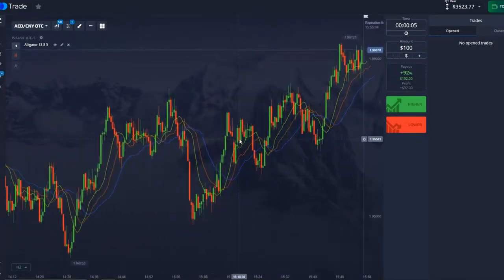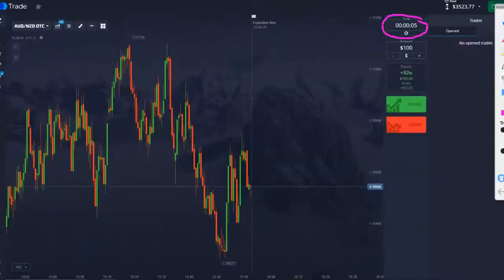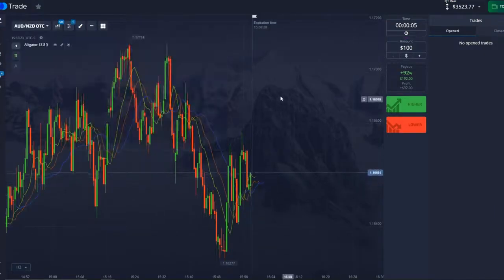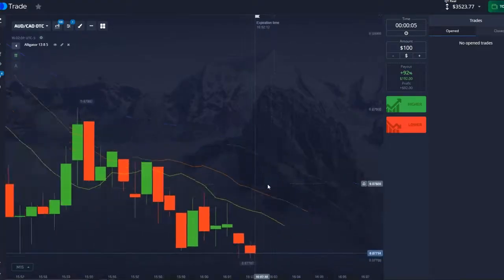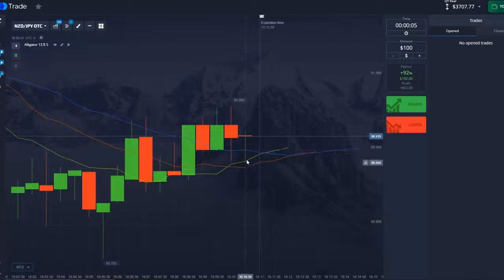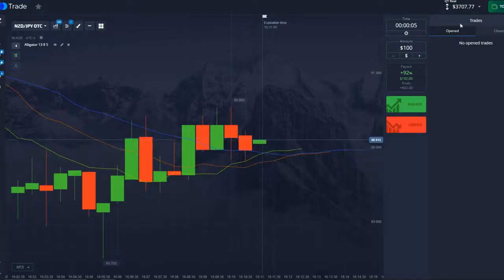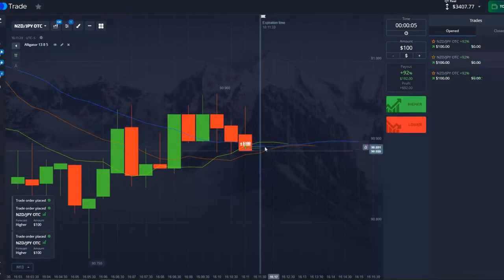WINNING BINARY OPTIONS STRATEGY EXPOSED MAKE MONEY WITH BINARY OPTIONS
Open Account In this video I demonstrate how to make money online with binary options trading using a platform called Pocket Option. If you've been looking for how to make money, binary options is a fast and easy way to earn money online in 2024. In the last month I've made nearly $20,000 from a starting deposit of $250, which has allowed me to work from home and quit my jobs. If you are looking for a way to make money online today and you just don't how to earn money online, then my binary options trading strategy will hopefully help. Many people search for work from home jobs and others ways to make money online fast and efficiently but few methods will allow you to earn such a quick amount of money fast starting today.  I'll show you my binary options strategy and take you step by step on how to make money online from it. All the best. Here it is

To get started, you need to have a binary options account. The platform I recommend is called Pocket Option, and is the one I showed in my YouTube video.
Once you've opened your account, click on the Account Funding button in the upper right corner of the page and then they'll present you with options to deposit funds. Select how much you want to deposit, knowing that higher deposits come with larger bonuses. That being said, if you don't have much money to start with, feel free to deposit the minimum amount, which, when compared to the thousand of dollars needed for other types of trading, makes binary options very accessible. Remember, this is your money and can be withdrawn at any time. Now let's go into the strategy so that you can quickly grow your funds and withdraw your earnings.

This is the most important step, so make sure not to skim over. I'll now go into detail on how this system works so that you consistently bring in successful trades, minimize losses, and stay profitable.

As I mentioned in the video, binary options trading is simply deciding if an asset will go UP or DOWN, which is called CALL or PUT, choosing how much you want to invest on that prediction, and earning a profit for each successful trade.

After you've made some earnings, you'll want to withdraw the money you've made. Simply click on Account Funding and then Withdrawals. As you can see in the image above, there are various ways you can withdraw your money. After entering the amount you want to withdraw and submitting your withdrawal request, you'll receive your funds within an hour, which as I mentioned before, is one of the top reasons I recommend Pocket Option. If you haven't yet opened your Pocket Option account, you can do so now:

I hope this short how-to guide will help you to succeed in earning some money online with binary options. All the best!

binary options,
binary options trading,
binary trading,